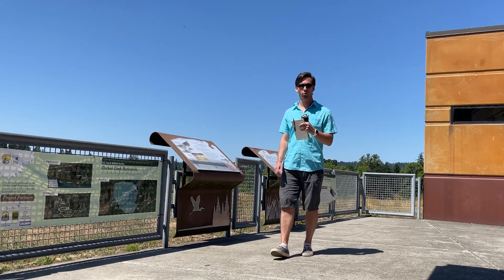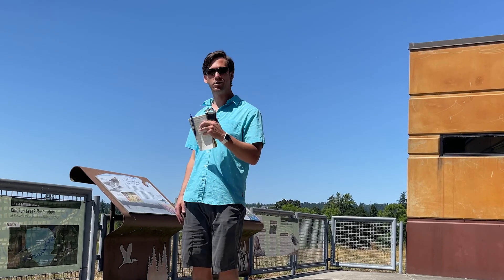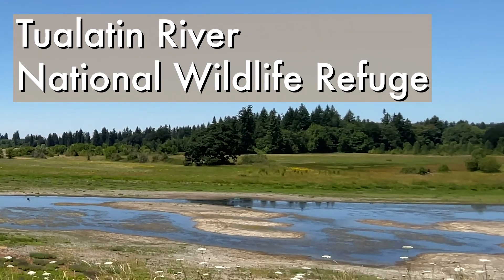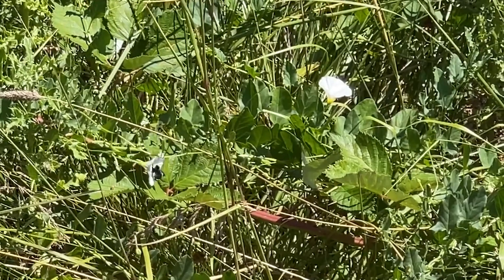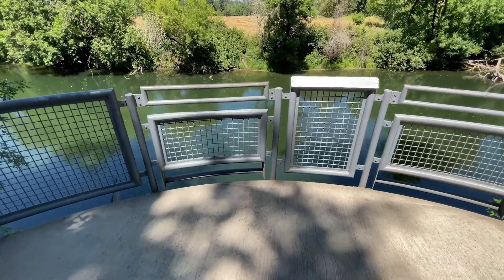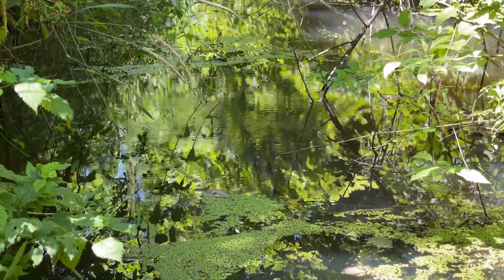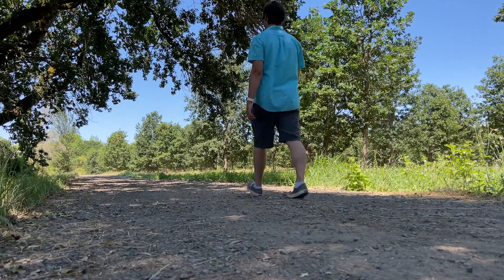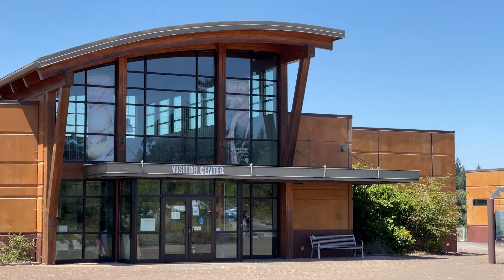Tualatin River National Wildlife Refuge | Allen's Adventures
Join me on this episode of Allen's Adventures to explore the Tualatin River National Wildlife Refuge near Sherwood, Oregon.